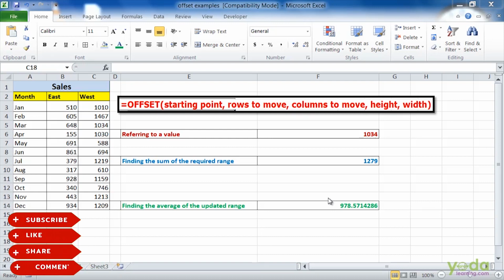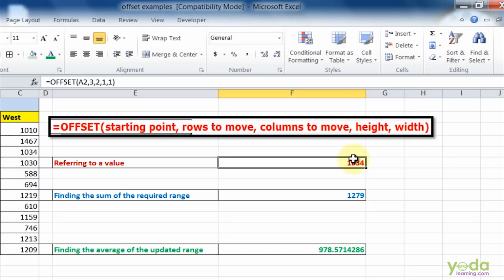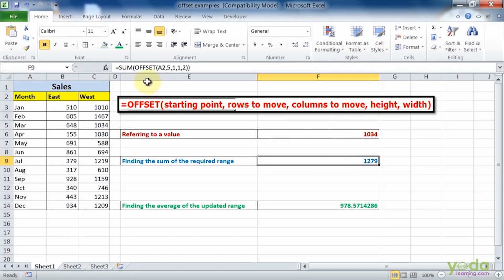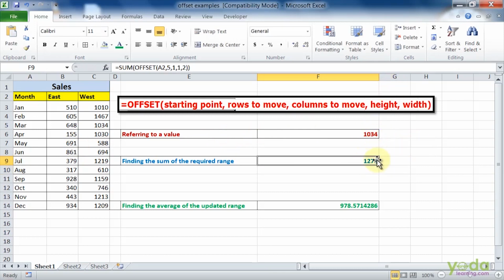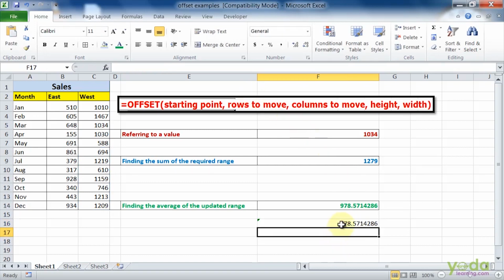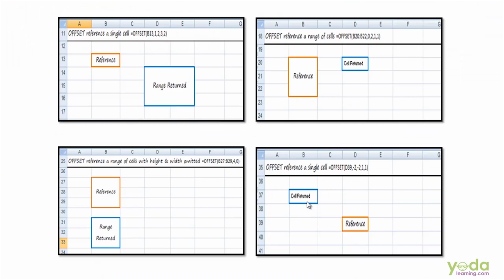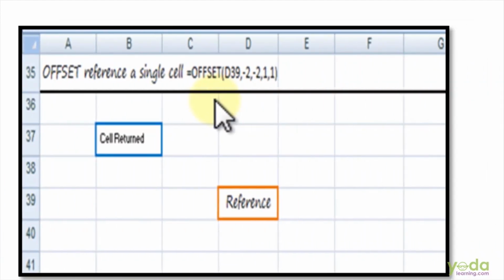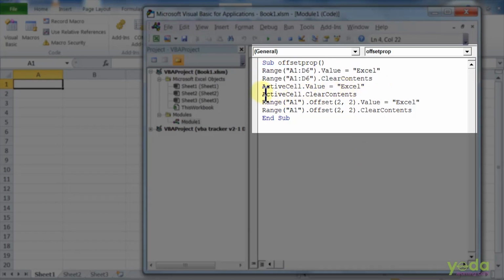08.Manipulating Excel Objects | Excel VBA (Macros) with Projects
Chapters:
00:00 Offset
10:18 Application of Offset
14:42 Offset property in VBA